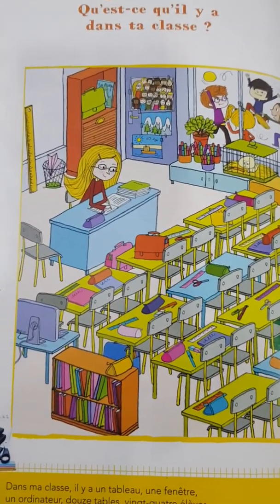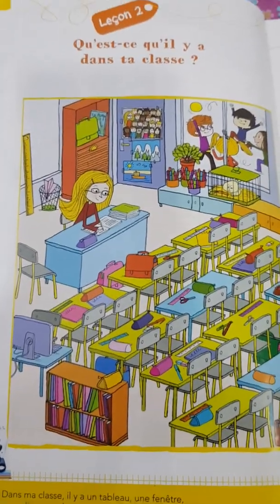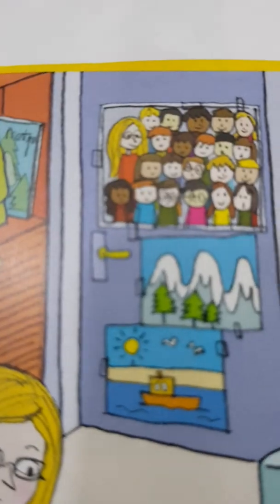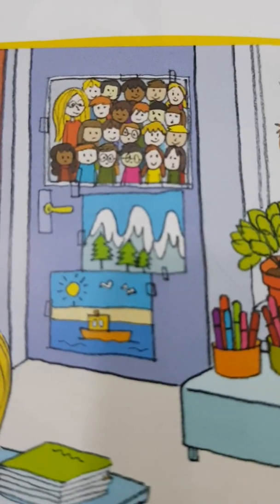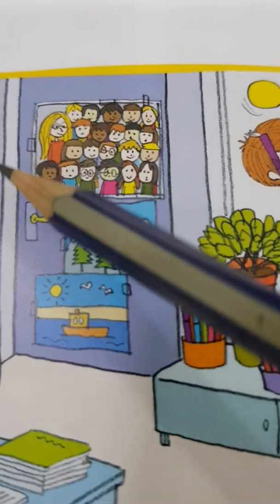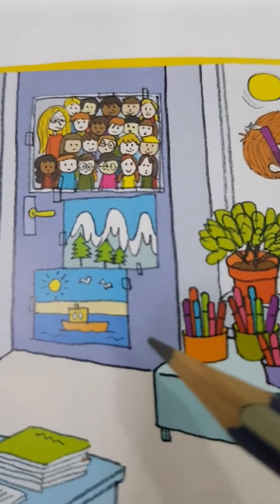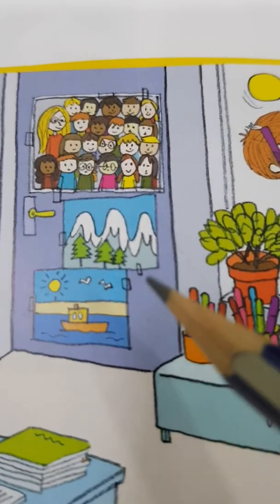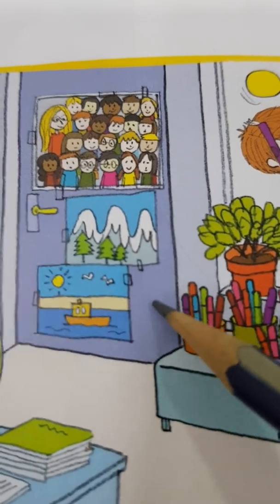Unité 1 leçon 2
Qu'est-ce qu'il y a dans ta classe.